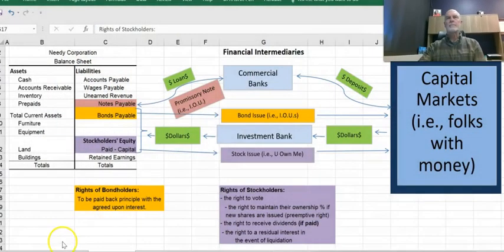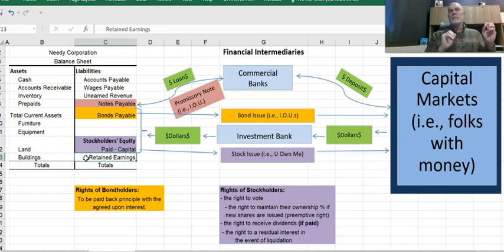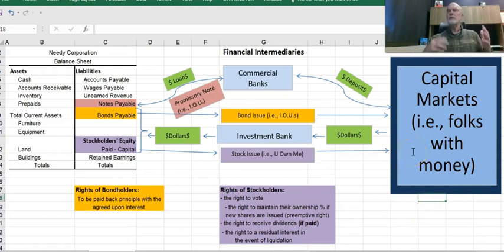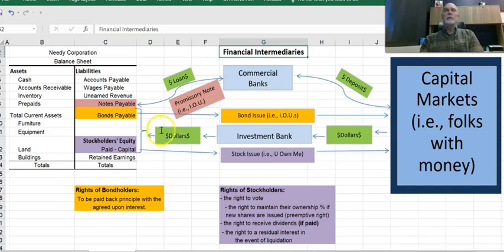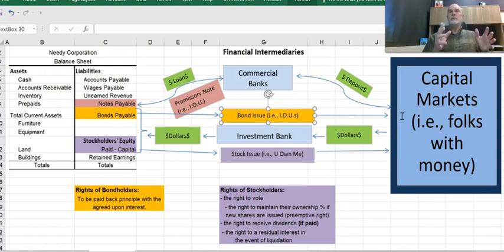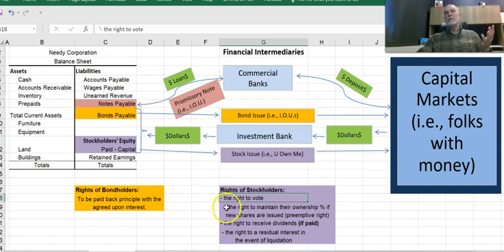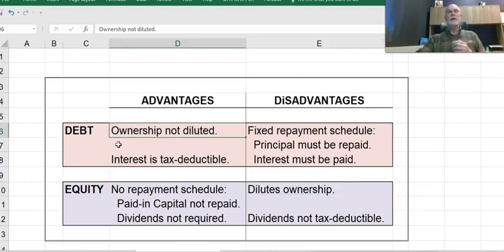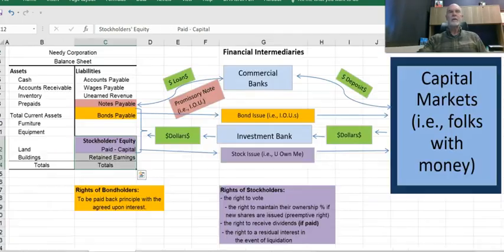Introduction to Capital Markets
Brief overview of capital markets; pros and cons of debt and equity financing. This video addresses the primary market, i.e., the transaction between a company in need of financing and the providers of those funds (bondholders and stockholders).